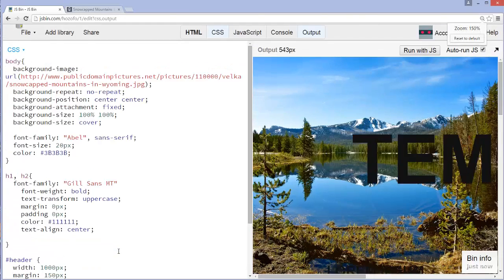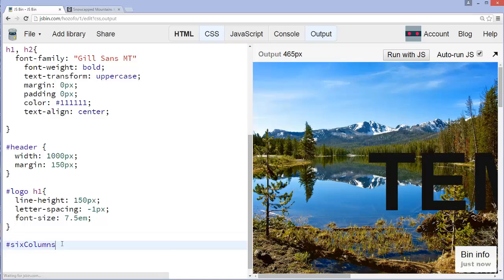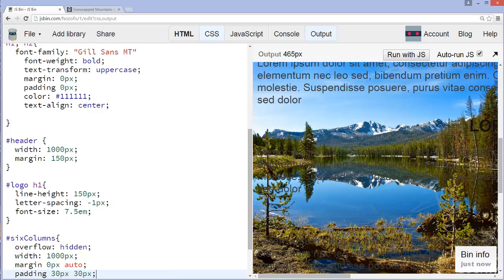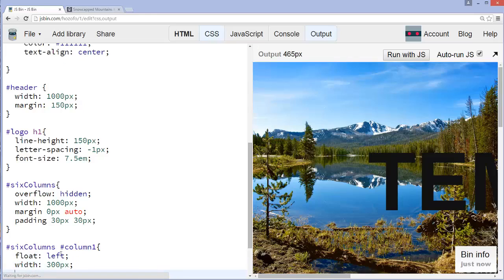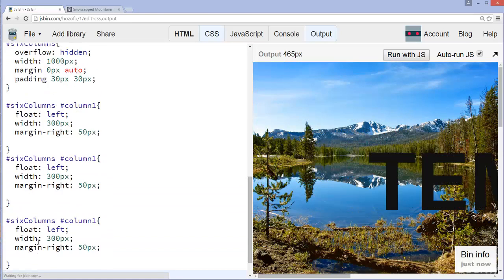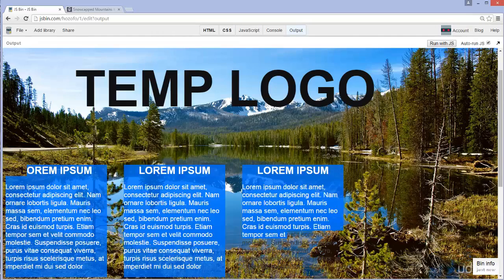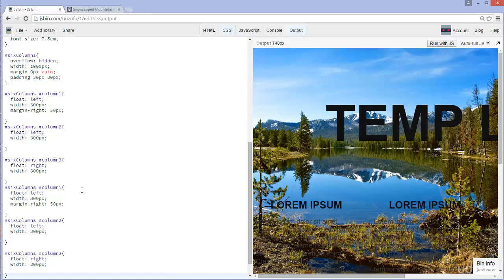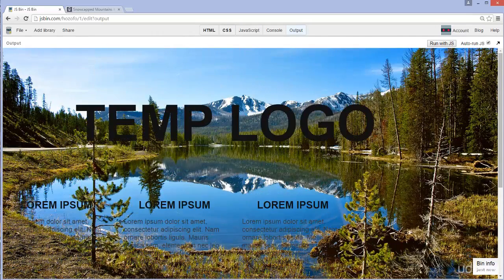33 - Adding in the columns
In this video presentation about [Adding in the columns]